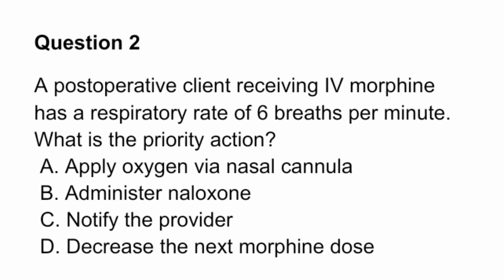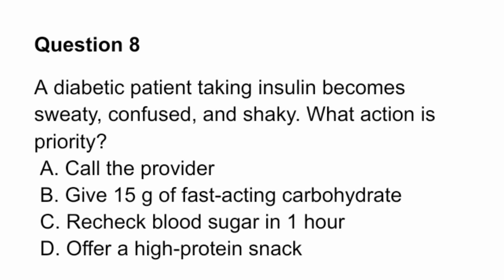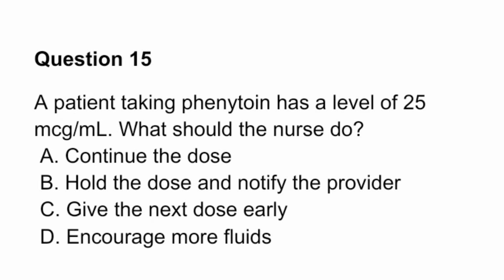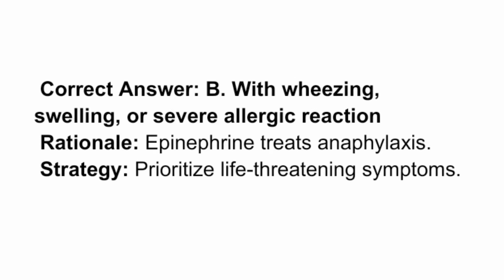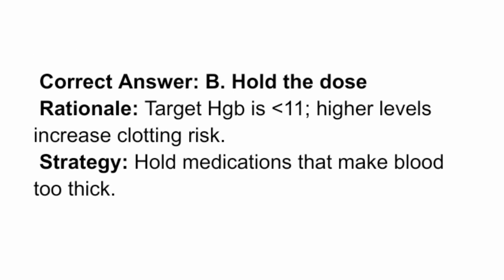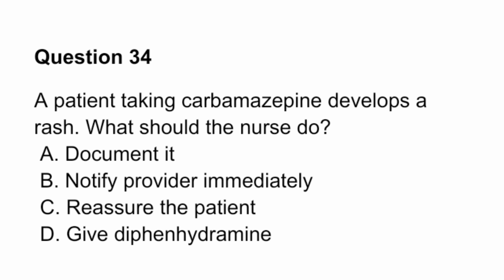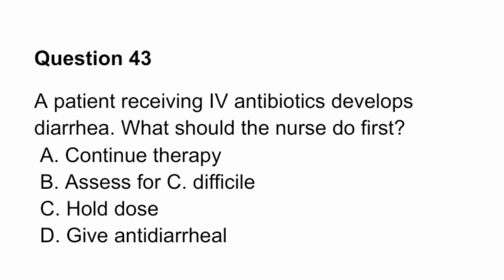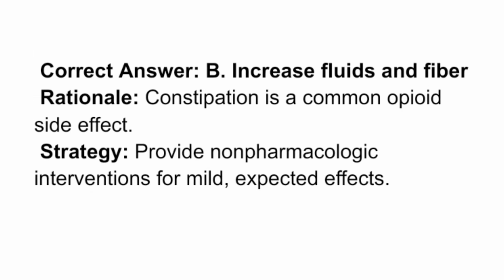Nclex pharmacology | Nclex Mastery #2025 education study fypシ゚viral